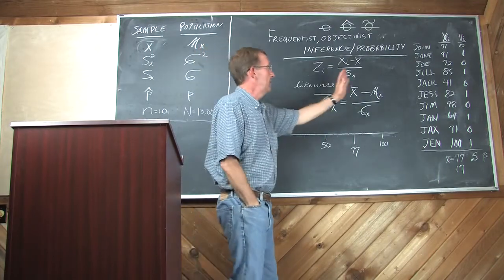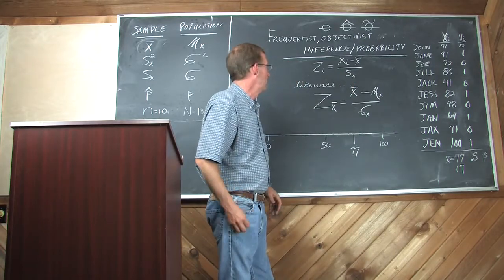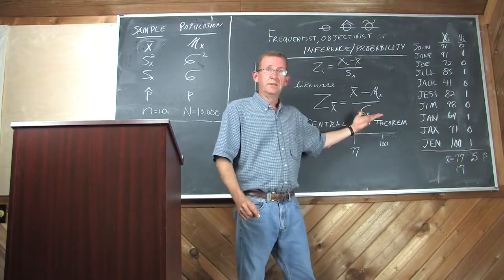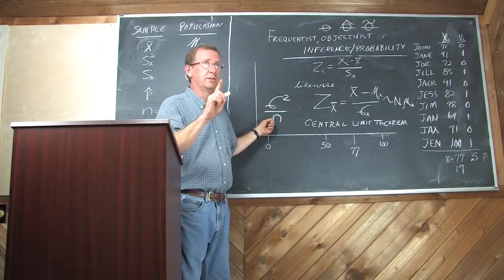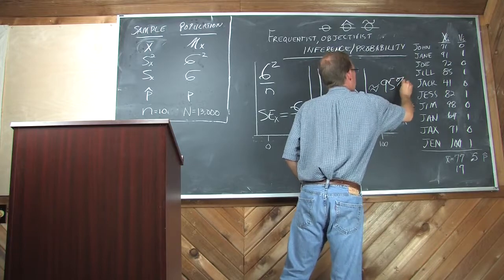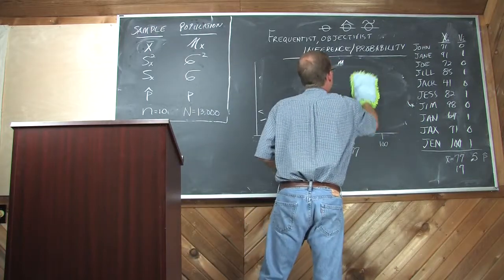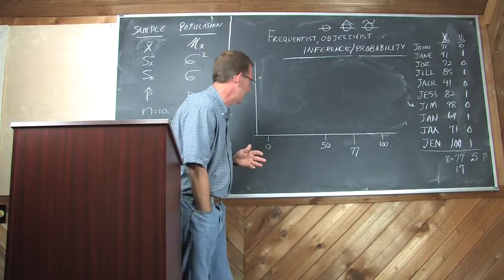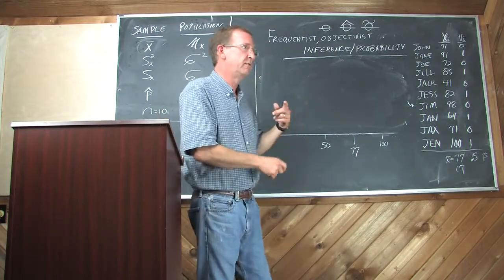Frequentist Inference 3a